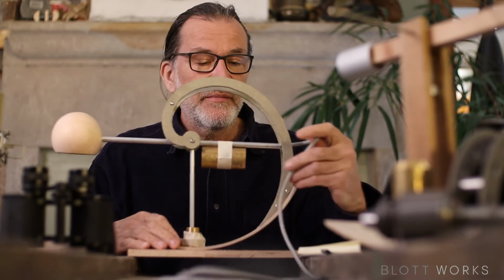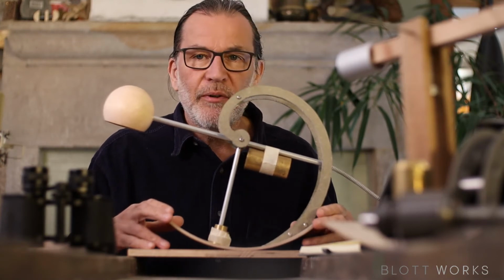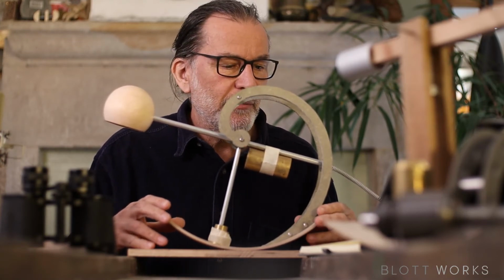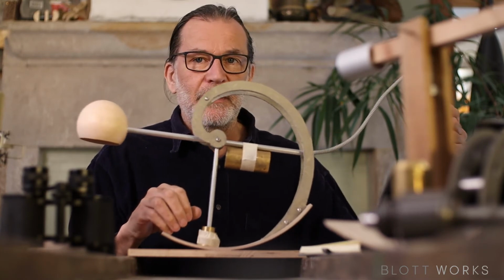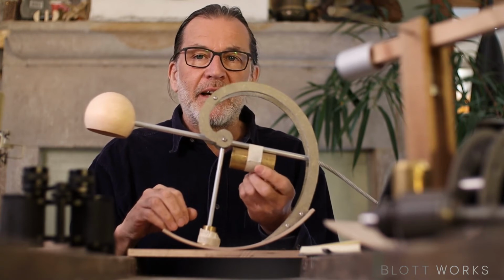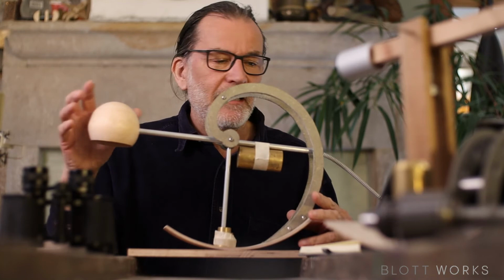Designing a new lamp - Part Three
So you have a beautifully simple and elegant idea for a new thing. Then you think about it some more and do a few tests and realise it's not going to be quite so simpe or elegant. And you end up with a list of reasons why it's not going to work quite how you imagined. So then you need to decide whether to roll with the problems or battle it out with them. In this video I introduce four of the main flies in my new lamp soup.